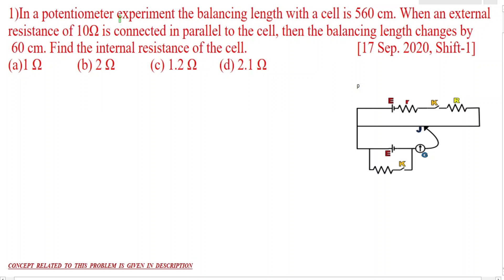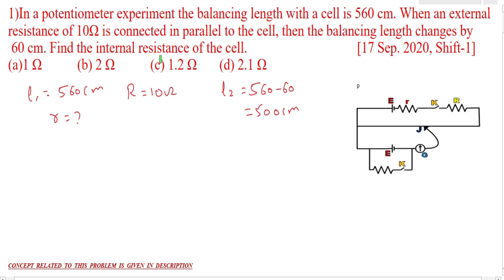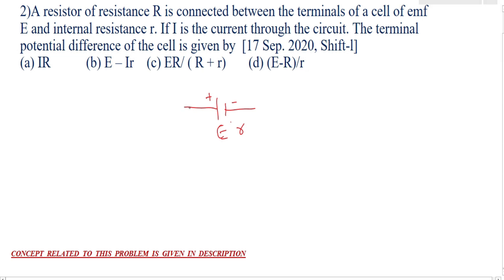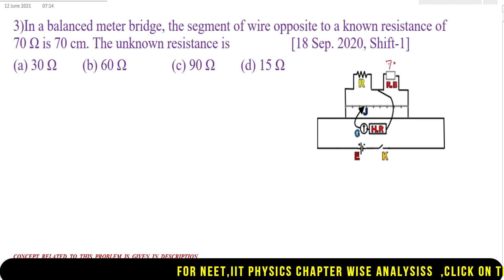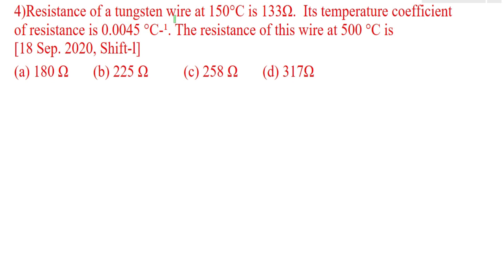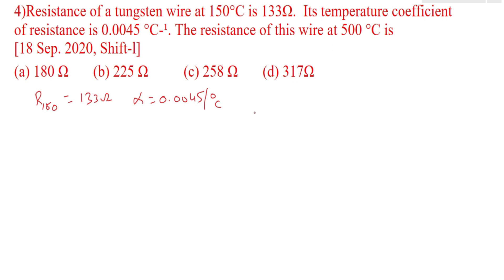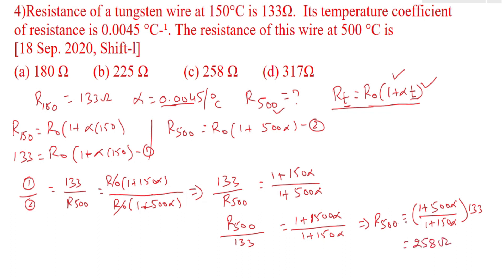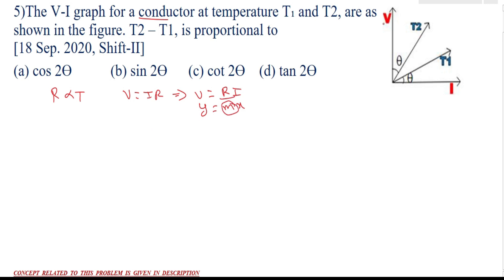CURRENT ELECTRICITY ap EAMCET EAPCET 2020 previous year QUESTIONS Intermediate class12 ,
CURRENT ELECTRICITY
 EAMCET 2020 QUESTIONS
ap eamcet  EAPCET
eamcet 2020 questions with solutions
previous year questions
OBJECTIVE QUESTIONS
SOLUTIONS
EAPCET EAMCET CHAPTER WISE QUESTIONS WITH SOLUTIONS

IIT ANALYSiS:👈👈